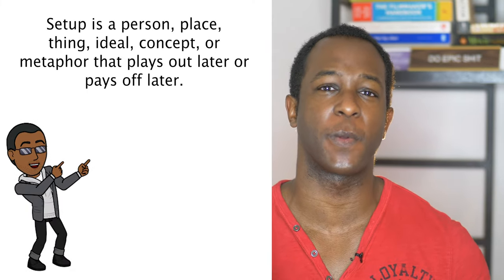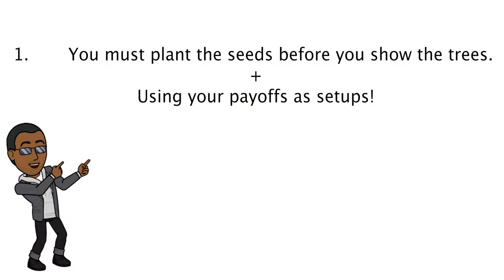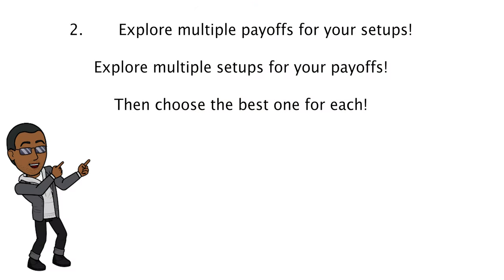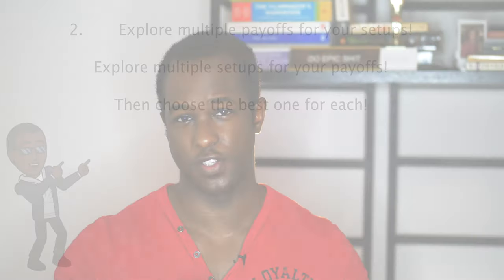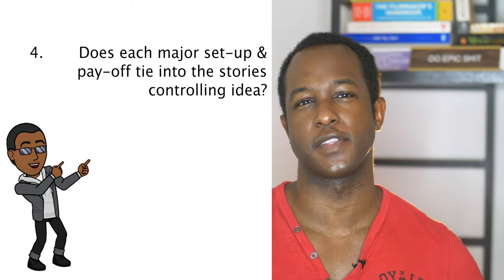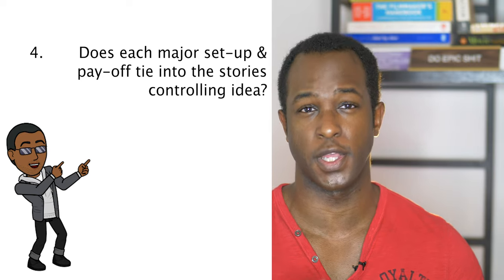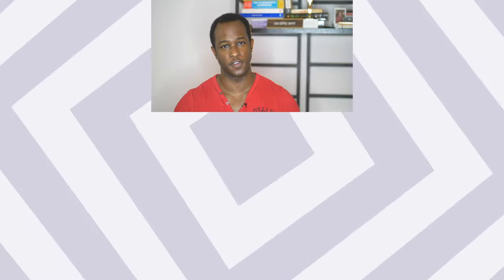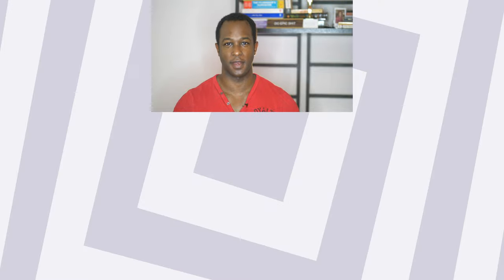Setups and Payoffs | Screenplay Structure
You a filmmaker? Here are some resources that’ll help you write your screenplays!

Writing Screenplays That Sell, New Twentieth Anniversary Edition: The Complete Guide to Turning Story Concepts into Movie and Television Deals

Save The Cat! The Last Book on Screenwriting You'll Ever Need (Mentioned in Video!)

Story: Substance, Structure, Style and the Principles of Screenwriting

DM me!